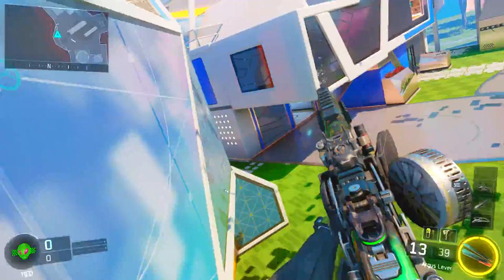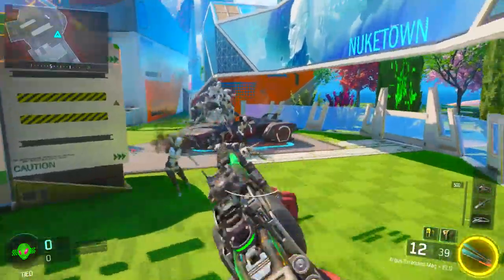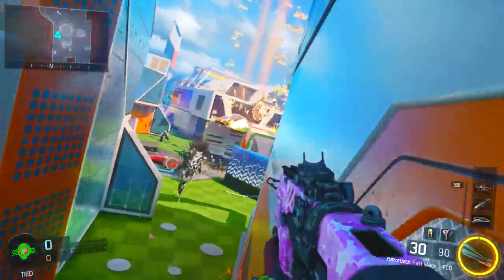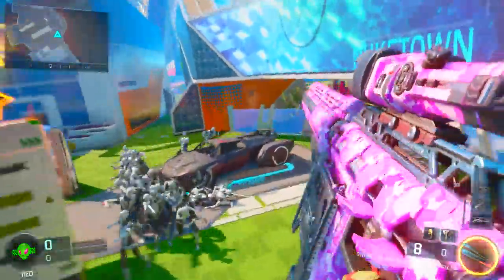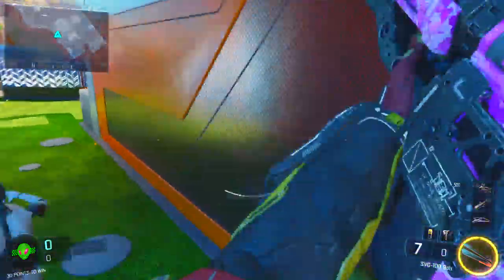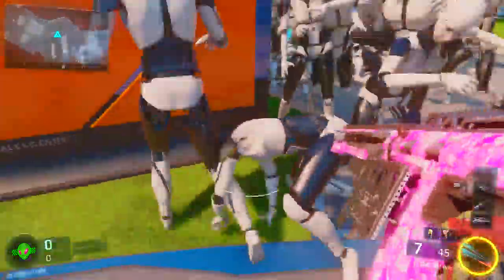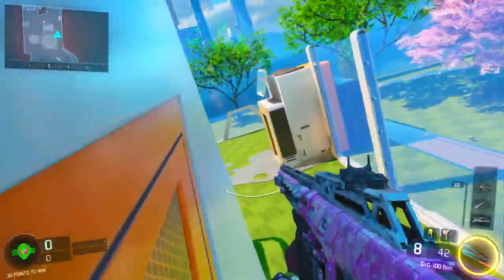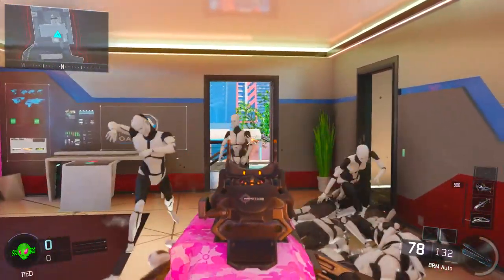CRAZY MANNEQUIN TRICKSHOTTING (OMG)